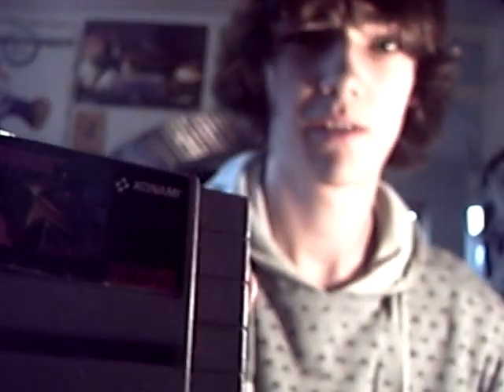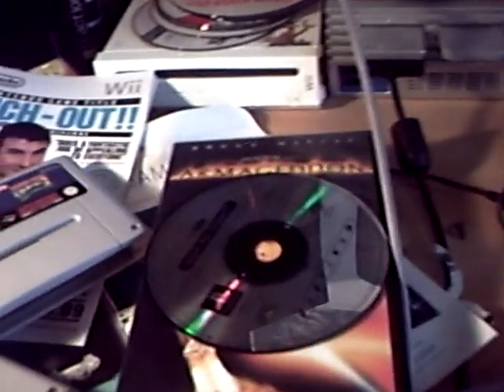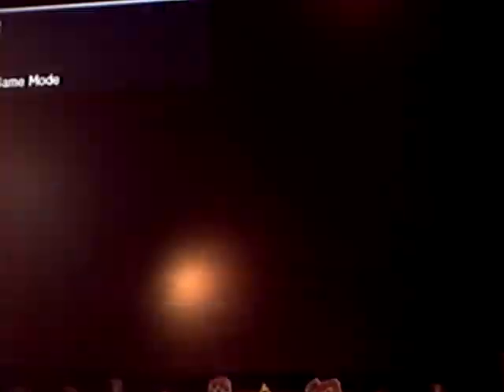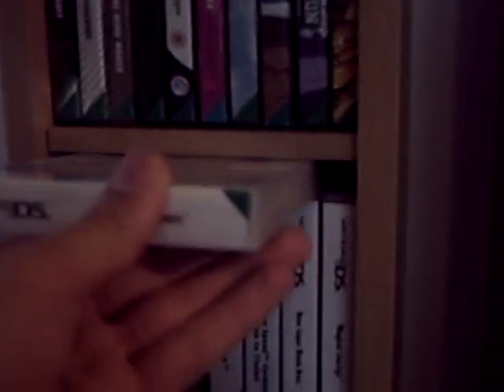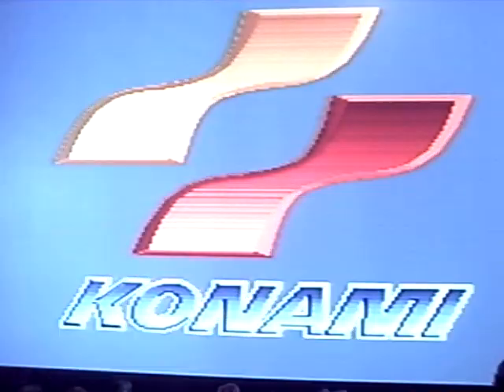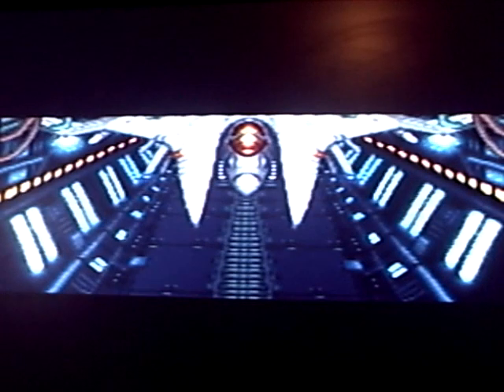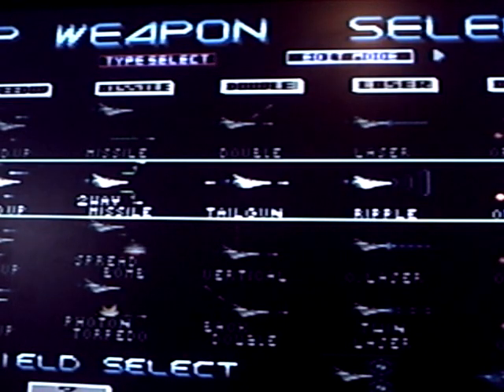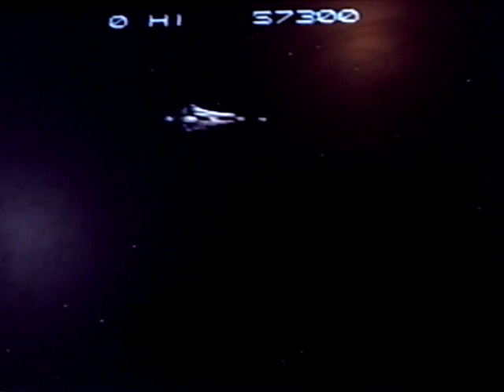New games and console sort of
some new games i got and a surprise package! and a new snes!